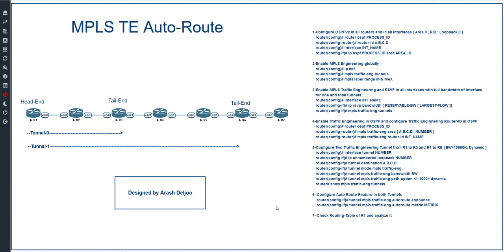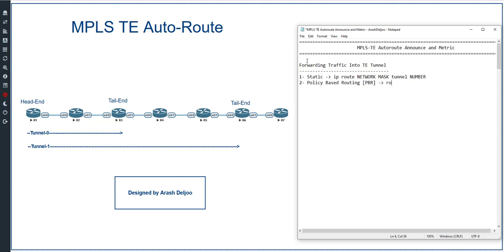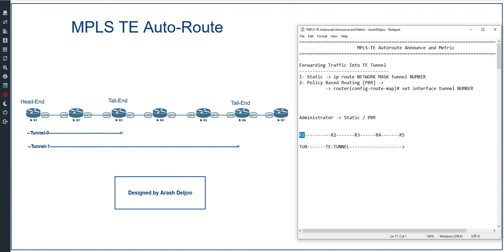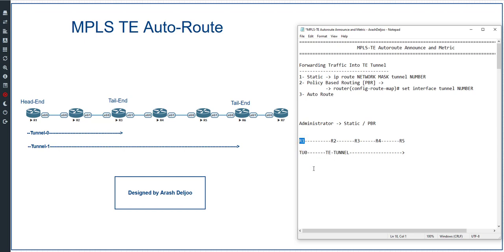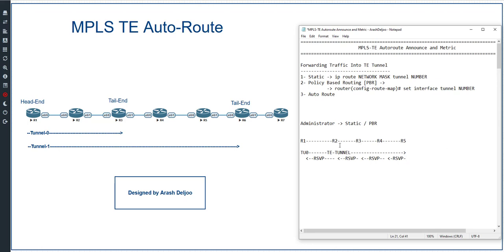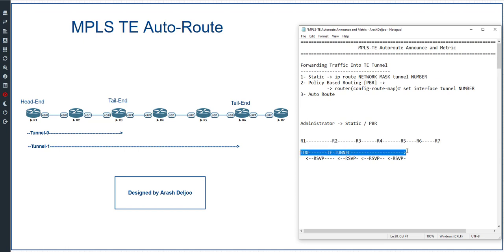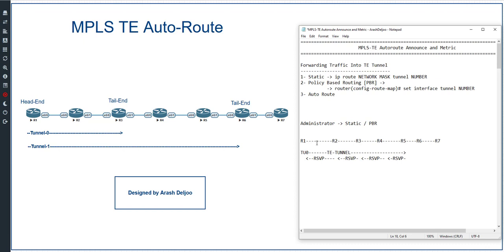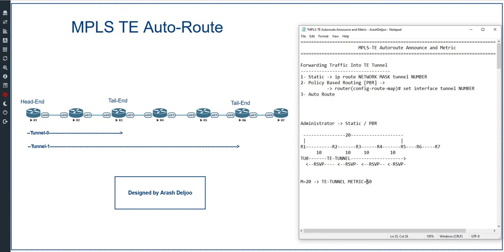17 MPLS TE - Autoroute Announce and Metric by ArashDeljoo - Part1/4